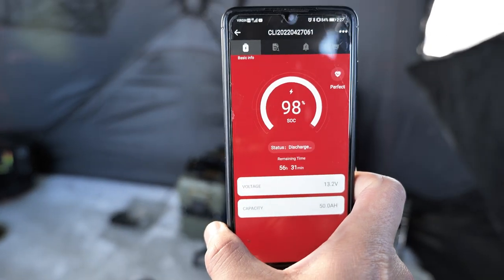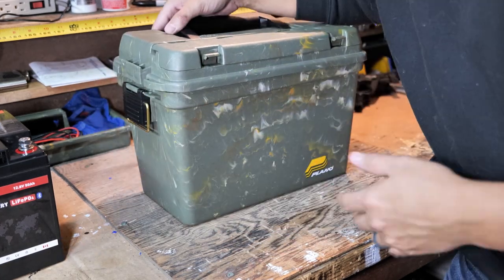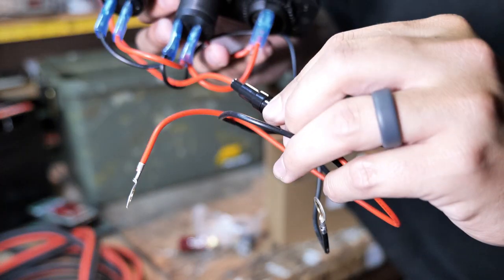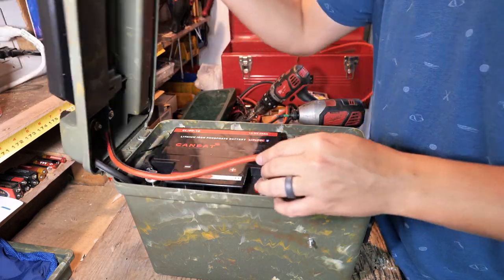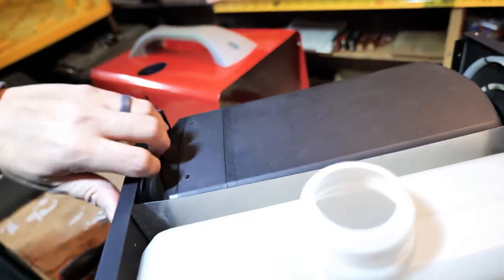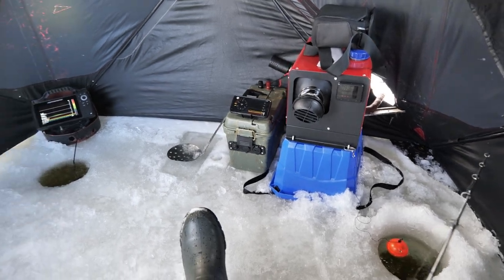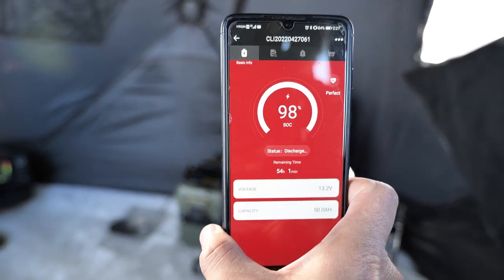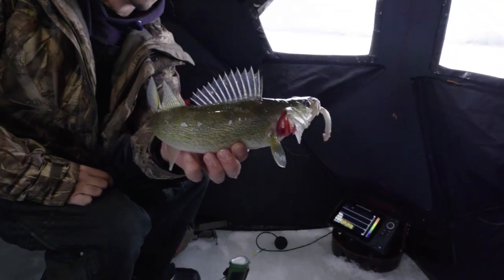I built a Power Pack & Diesel Heater for Ice Fishing / Winter Camping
In this video I go through a step-by-step process of How I setup a portable Vevor All-in-one Diesel Heater with my DIY Portable Power Station using a 50Ah Canbat Lithium Battery. Ultimately the goal with this setup is to keep me comfortable while Ice Fishing and Winter Camping. See links below for the list of items used in this project.

→Link to products used in this project

Ice Fishing Gear that I trust:
Bay de Noc Swedish Pimple Jigging Lure
Eskimo FatFish Pop-up Portable Ice Shelter
Baffin Men's TITAN Snow Boots
Camera & Gear:
Lumix S5
Comica Shotgun Microphone
GoPro Hero 7 Black
GoPro Session
DJI Spark
Anker Power Bank
Nanuk 910
Jaws Flex Clamp